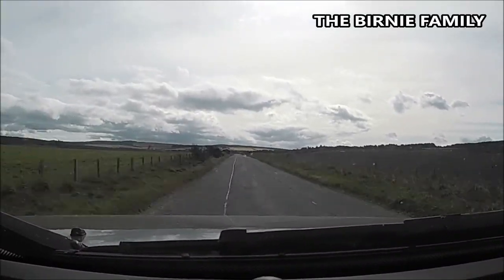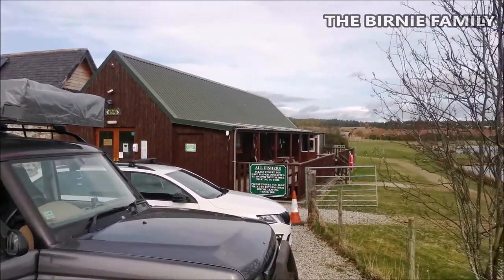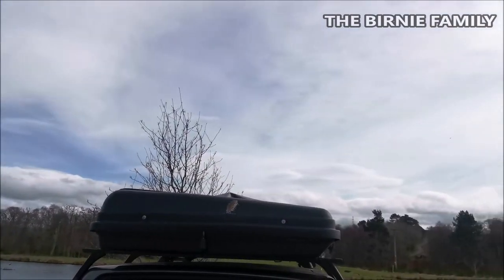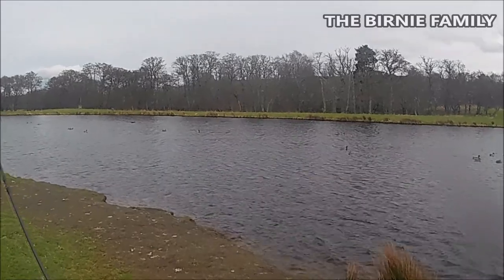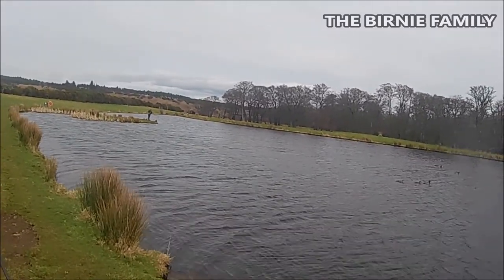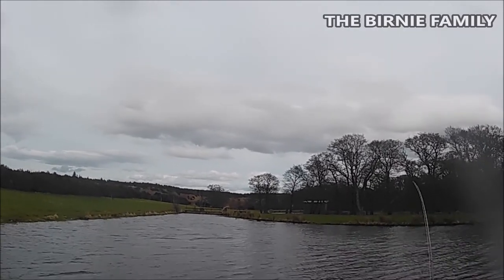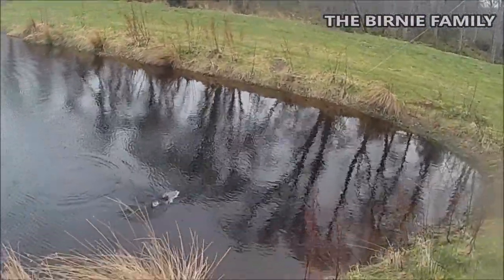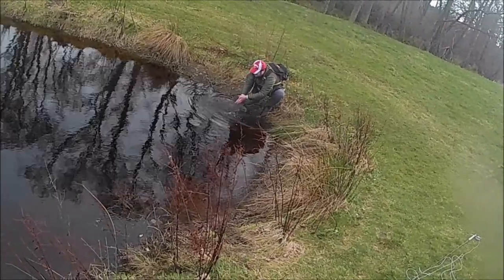Our How to Catch Rainbow Trout | 5 FISH CAUGHT - River, Loch and Sea Fishing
FLY FISHING - A wee intro showing the flies used and then a trip to the Kellas Trout Fishery just outside our home town. It was tricky at first with the wind, but 5 fish in the end!

60s & 70s Rock Instrumental
by Hyde - Free Instrumentals

Reaction by Wayne John Bradley

Keep It Wavy by Punch Deck

Straight Through by Groove Bakery